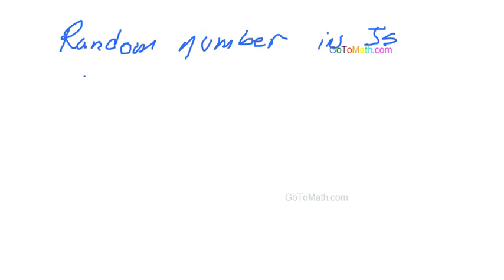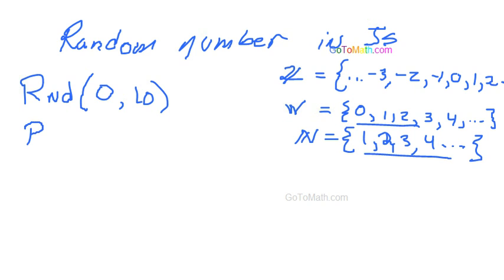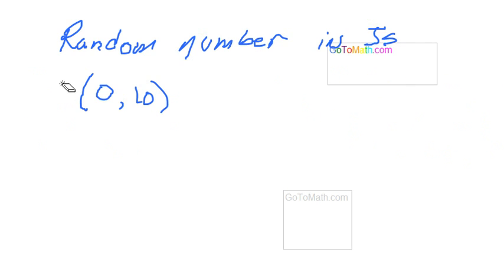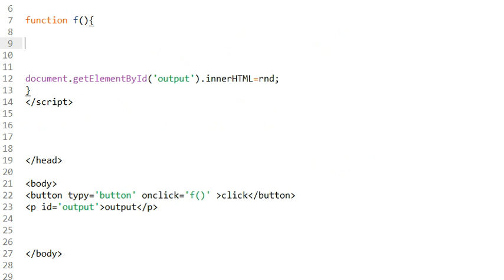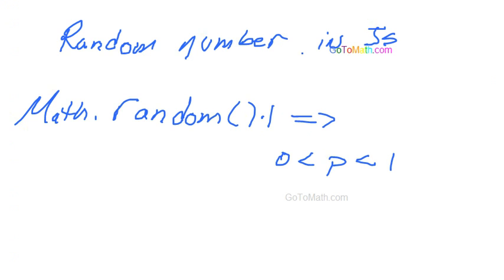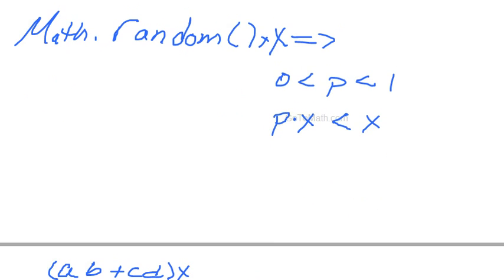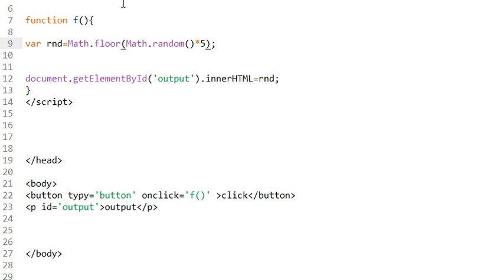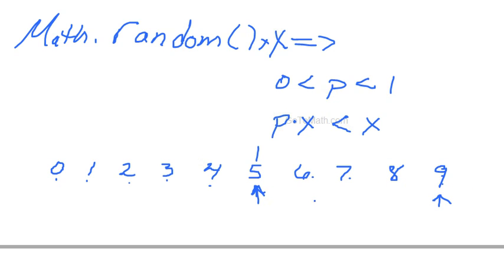JS RandomNumber part1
GoToMath.com